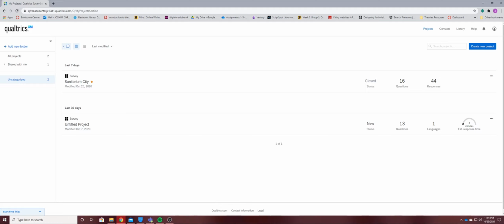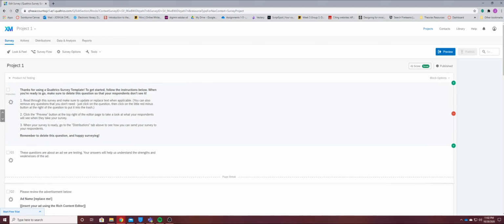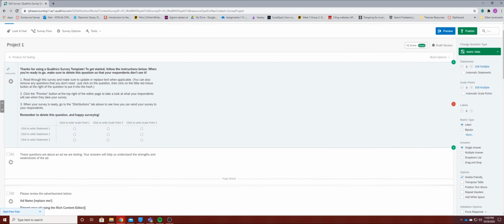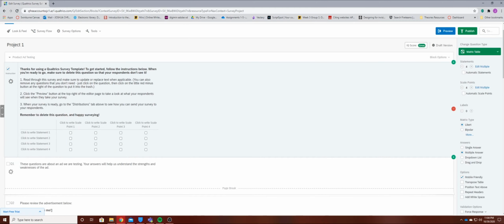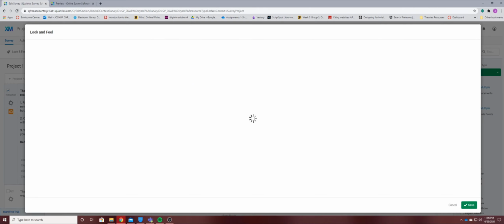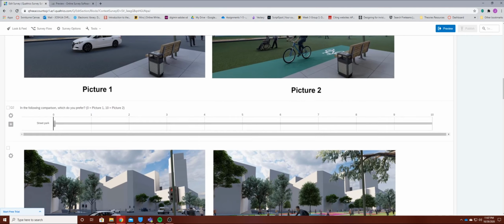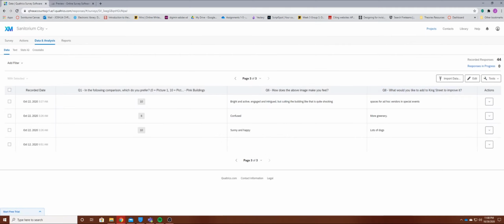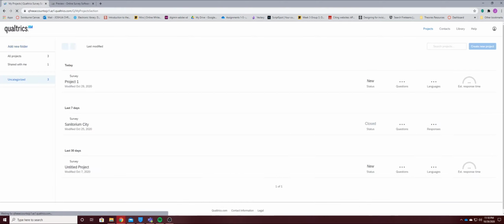10 - Qualtrics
Preparing survey questionnaire using Qualtrics XM survey tools